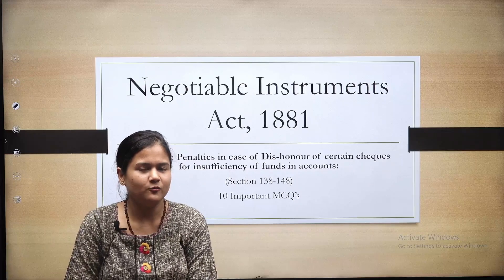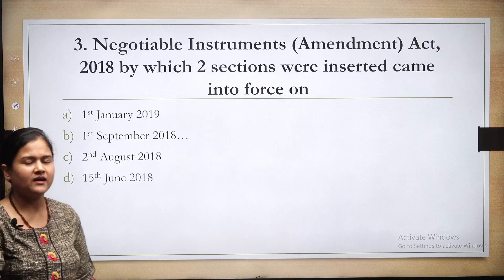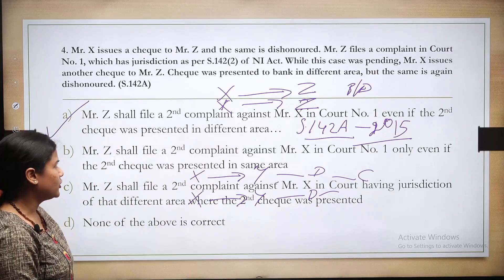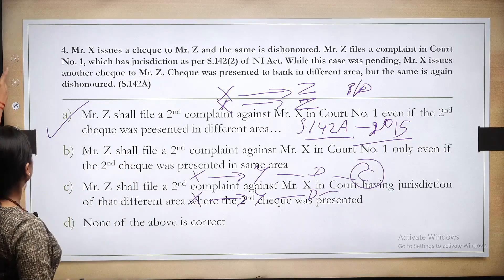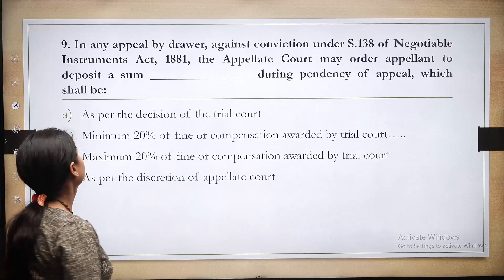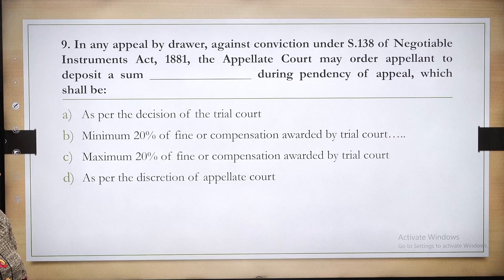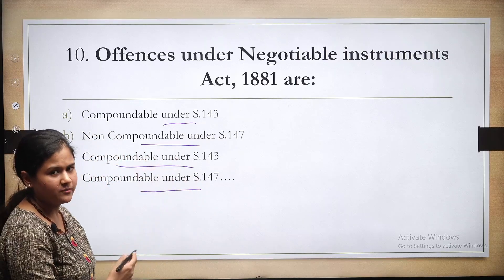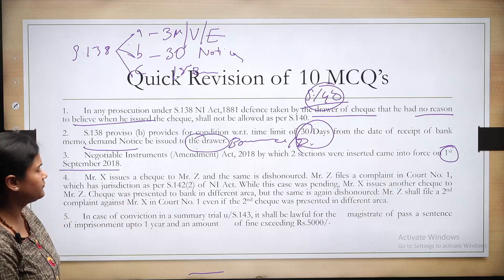10 Important Questions of Negotiable Instrument Act - English Medium for Judiciary Prelims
10 Important Questions of Negotiable Instrument Act - English Medium for Judiciary Prelims Best Judiciary Coaching in Delhi - PLA

judiciary coaching in Delhi
coaching for judiciary in Delhi
best coaching for judiciary
online judiciary coaching
judiciary exam preparation
judiciary preparation
preparation of judiciary exams
civil judge exam preparation
best judiciary coaching in delhi
how to prepare for judiciary exam
judiciary courses
judiciary preparation strategy
judiciary preparation tips
judiciary exam preparation strategy
how to start judiciary preparation at home
Judiciary Coaching
online judiciary coaching
judiciary exam preparation
judiciary preparation
judicial exam preparation
judicial exam
pcsj exam

🔍 Explore Legal Excellence with Pahuja Law Academy!

Video for educational purposes only copyright disclaimer under section 107 of the copyright act 1976, allowance is made for fair use for purpose such as criticism comments news reporting teaching scholarship and research fair. Use is a use permitted by copyright statute that might otherwise be infringing non profit educational or personal use tips the balance in favour of fare useFor Admission / Discount Related Enquiries, Call - . Limited Seats Left. Register Now.